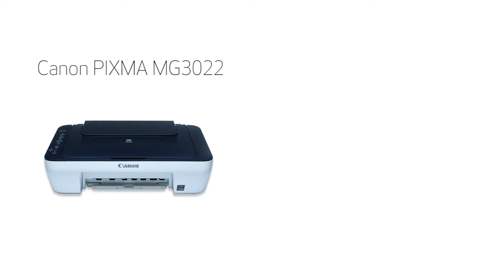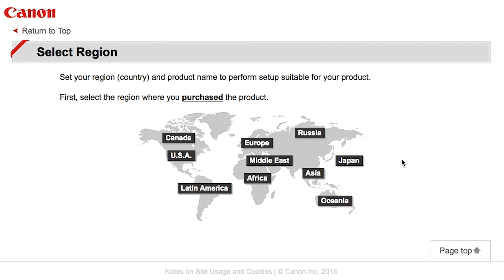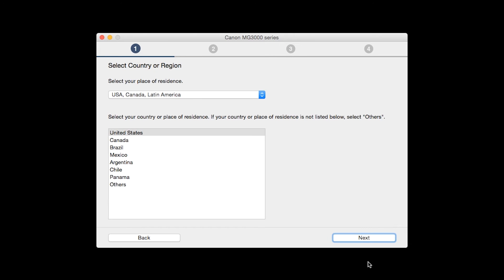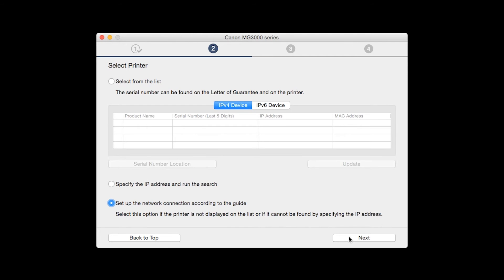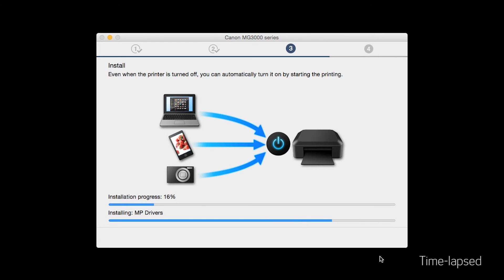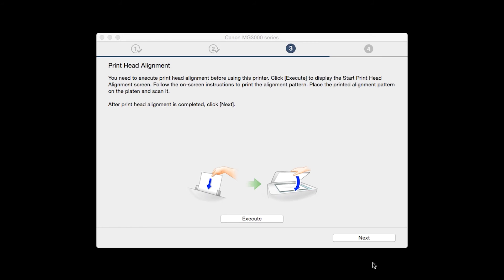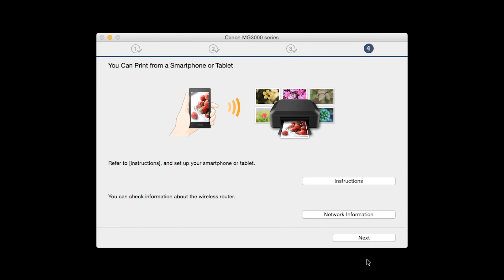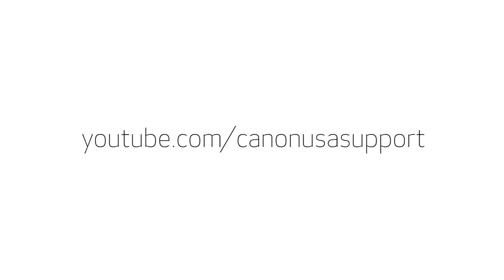Canon PIXMA MG3022 - Wireless Setup using a USB cable and a Mac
Effortlessly set up your Canon PIXMA MG3022 printer using a USB cable and a Mac. Visit the Canon website for more How-To Video tutorials.